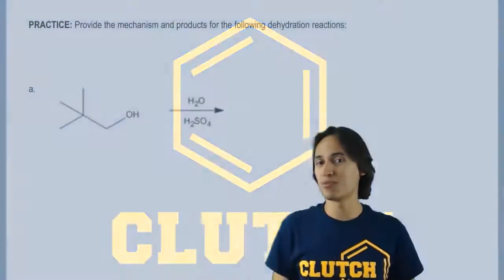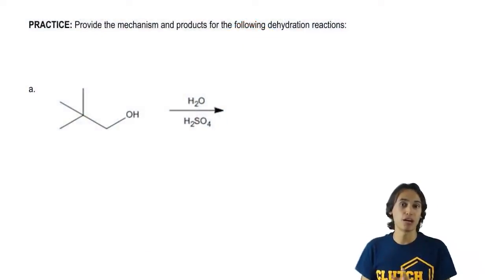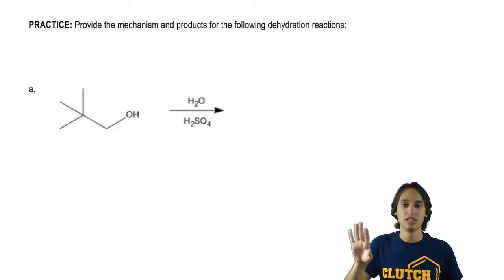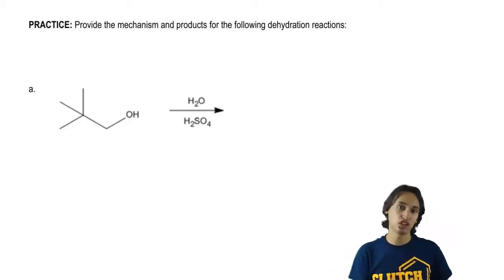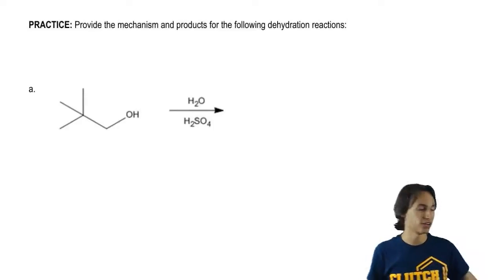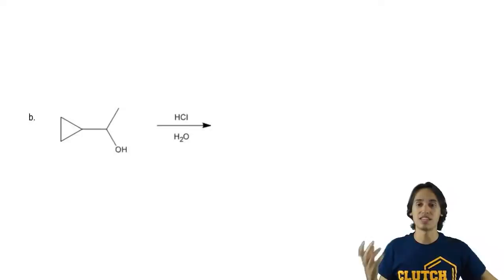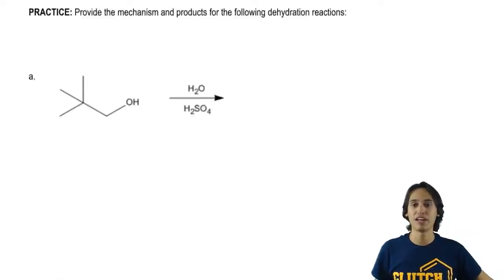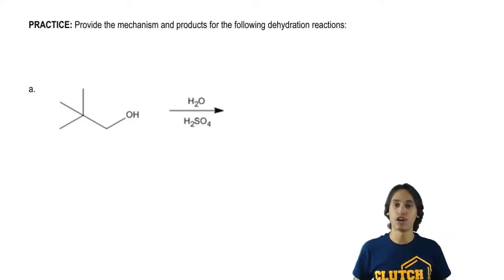An extra note of caution with 1° alcohols